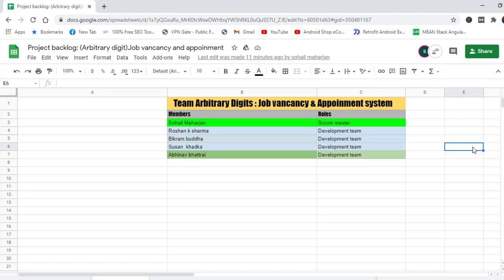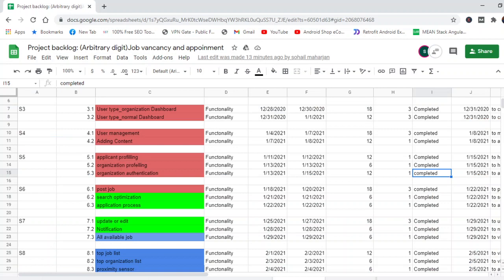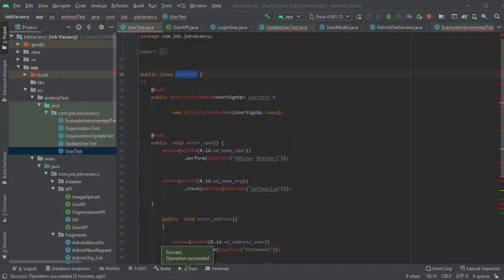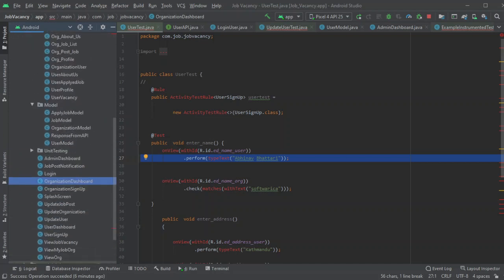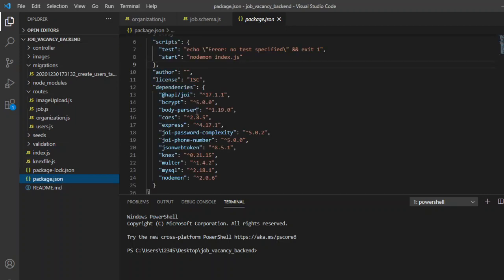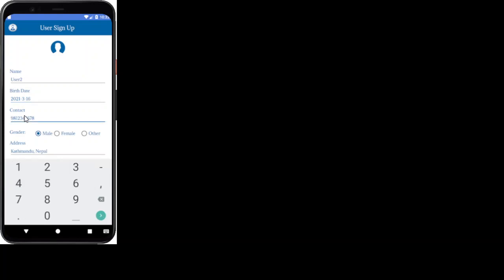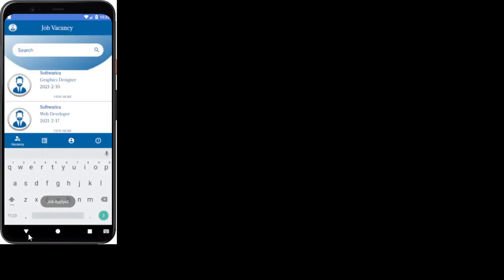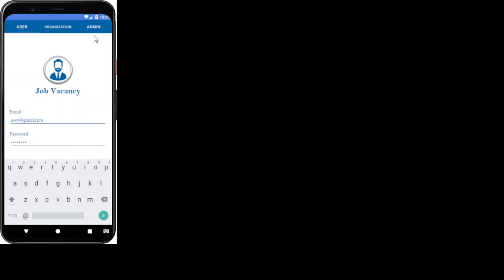Arbitrary Digits - Job Vacancy & Appointment System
Team Members:
Sohail Maharjan
Susan Khadka
Bikram Budha
Abhinav Bhattarai
Roshan K. Sharma